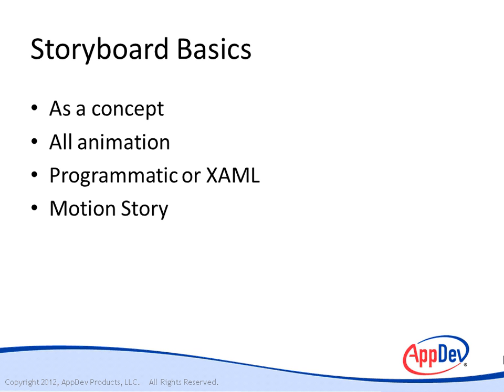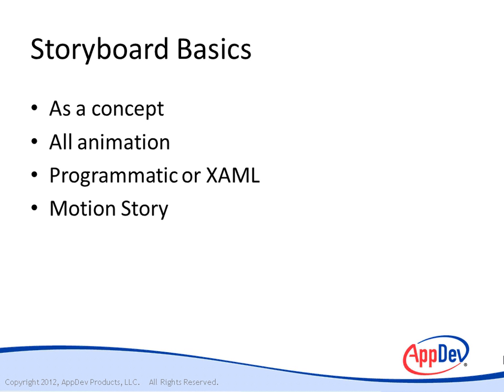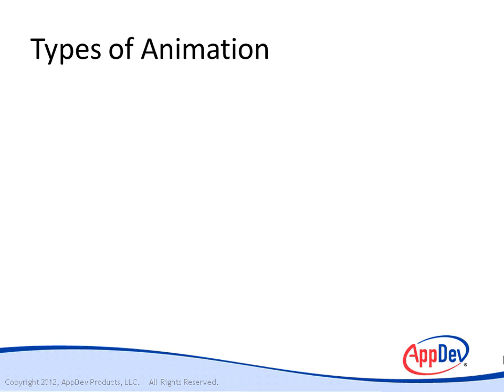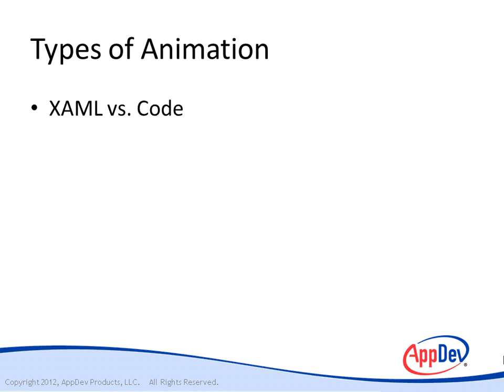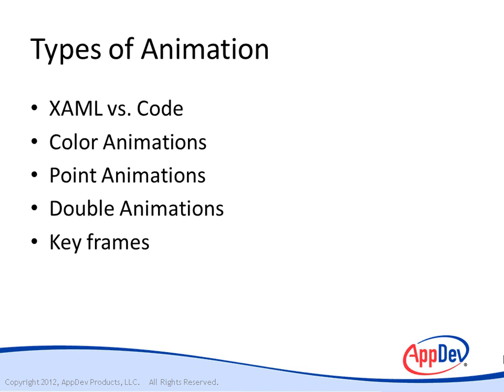Expression Blend Interaction Design: Behaviors and Visual State Manager (Full)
Full tutorial on Expression Blend Interaction Design: Behaviors and Visual State Manager with Expert Instructor -- David Kelley!